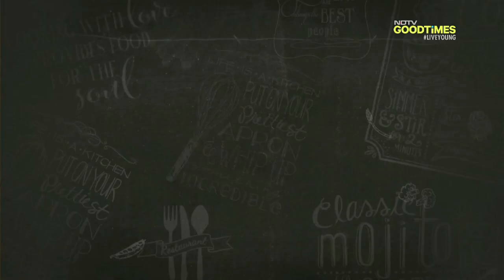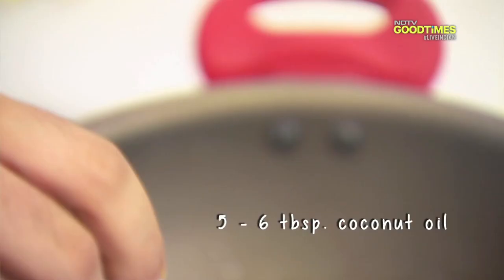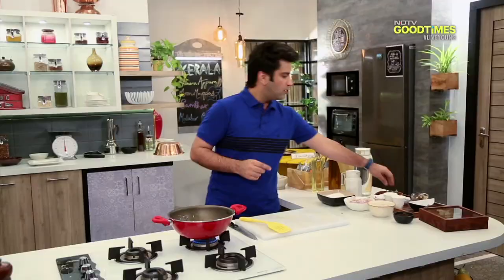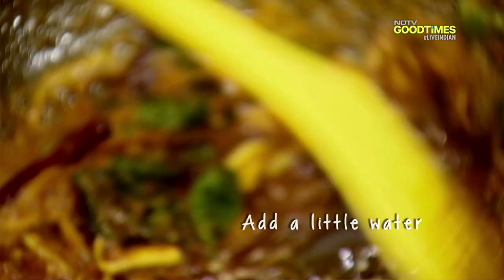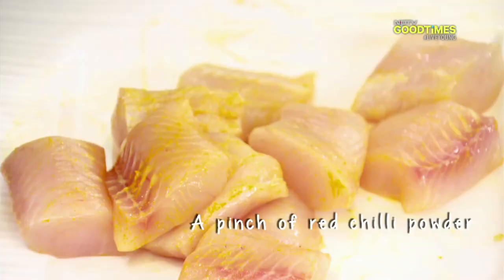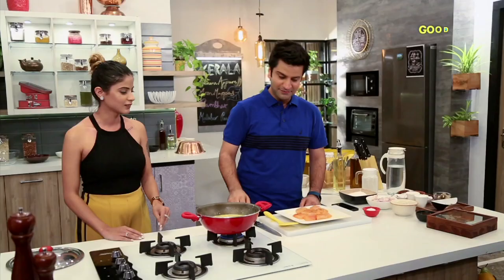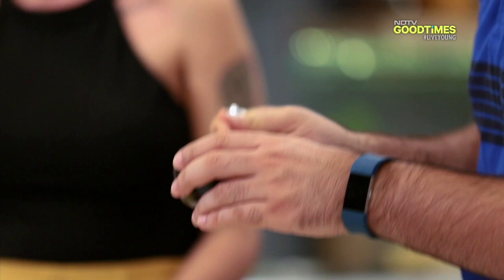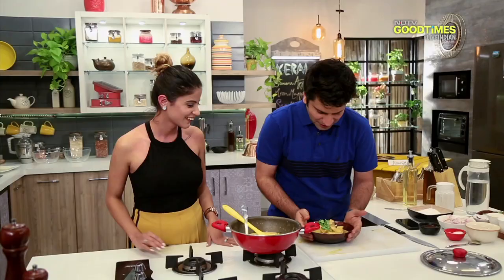The Gingery Meen Mappas - A Fish Curry You Will Regret NOT Tasting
Chef Kunal brings you the taste of Kerala with yummy Meen Mappas. Mellow fish with the creamy coconut milk should be next on your bucket list.